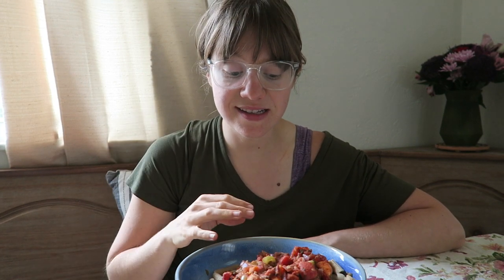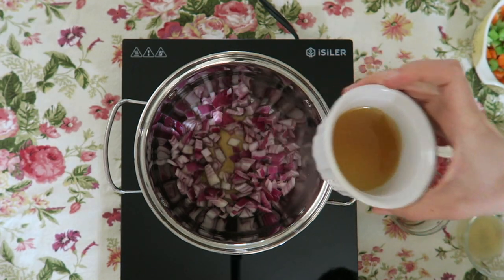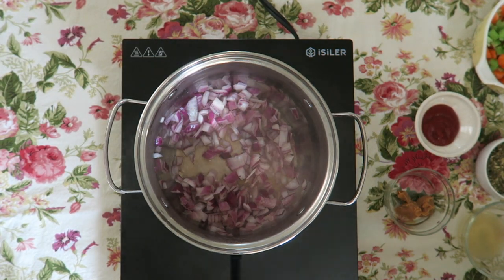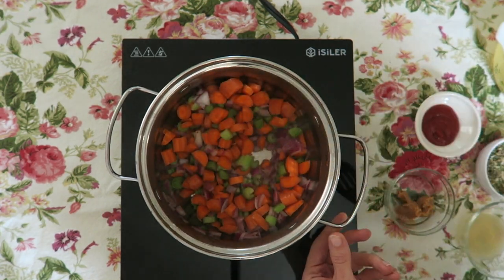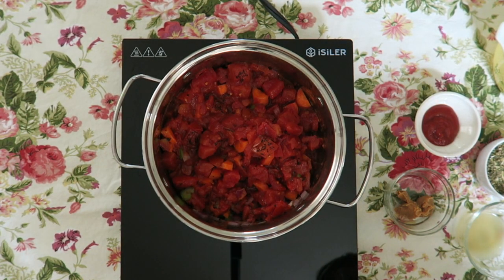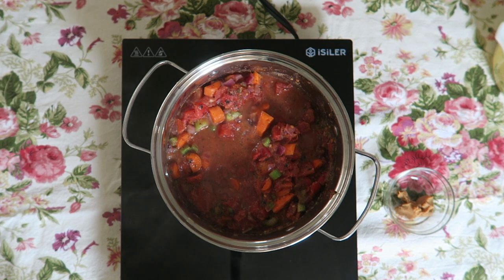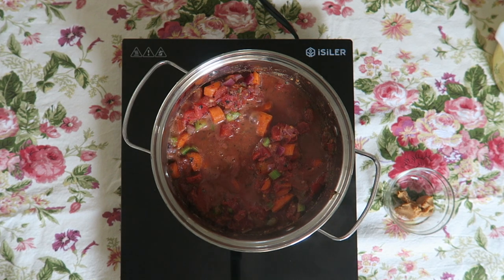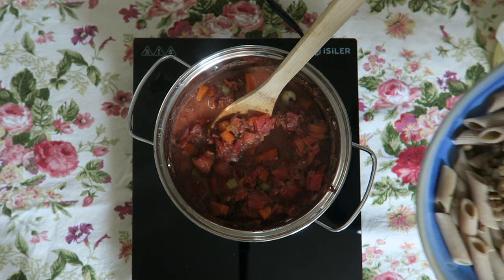Easy Lentil Bolognese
Ingredients:
2 cups cooked green or brown lentils
2 cup chopped carrots
1cup diced celery
1 medium red onion chopped
2 (14.5 – 15 oz) cans diced tomatoes
2 tbsp tomato paste
2 tbsp Italian seasoning
1 tsp garlic powder
2 tbsp nutritional yeast
2 tsp lemon juice
2 tsp white miso
16 oz whole wheat penne pasta cooked
2 tbsp of water or vegetable stock for sautéing

Directions:

In a large pot over medium heat add in red onions stirring occasionally, until onions start to turn translucent.  Add water or vegetable stock 1 to 2 tablespoons at a time as needed, to keep vegetables from sticking.

Add carrots, celery, canned tomatoes, cooked lentils, tomato paste, and Italian seasoning, nutritional yeast, garlic powder, and lemon juice. Increase heat and bring to a boil. Reduce heat to a simmer, covered, until carrots have softened.

Stir in white miso

Top penne with Bolognese sauce.

*You can also substitute green lentils for tempeh!

Weight Loss Tip: Measure out one serving of whole wheat penne pasta and one serving of lentils per meal.